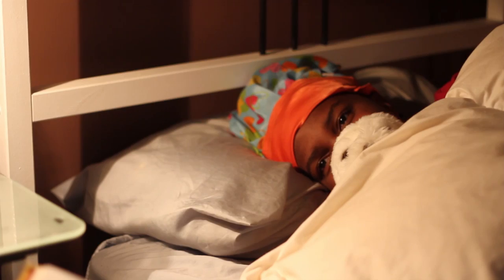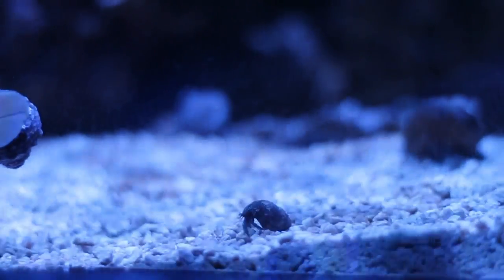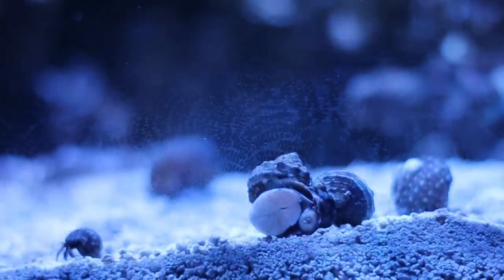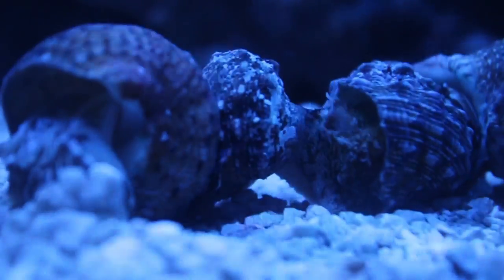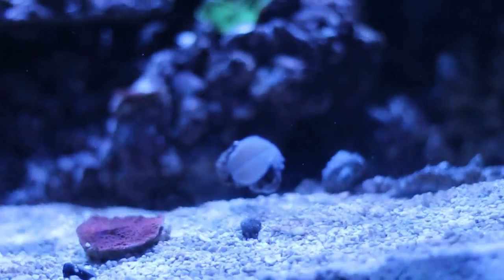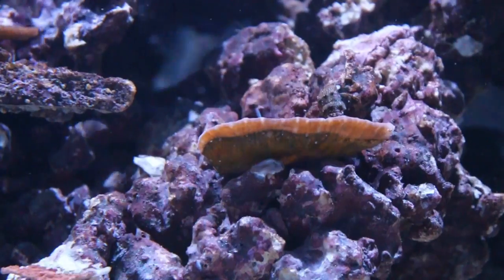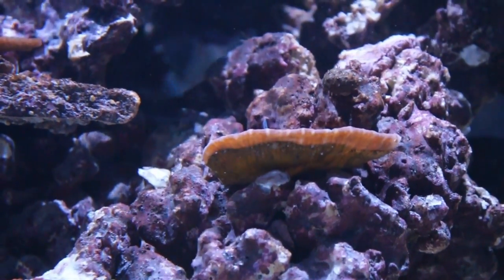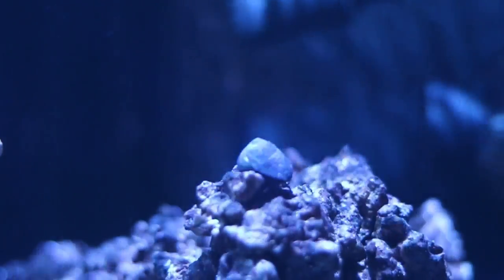The Hermit Crab